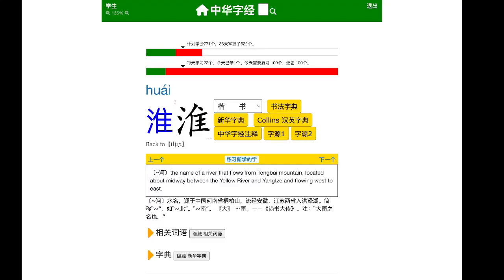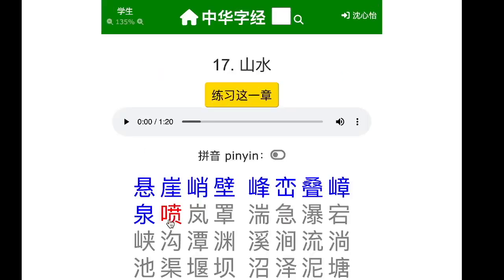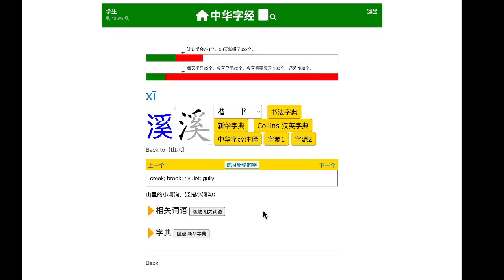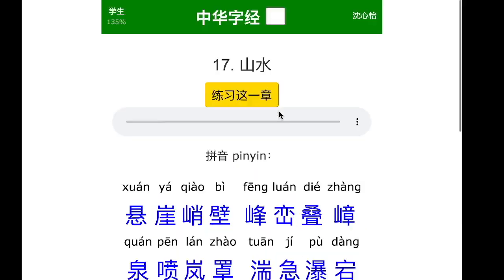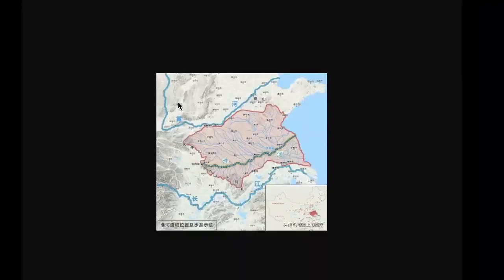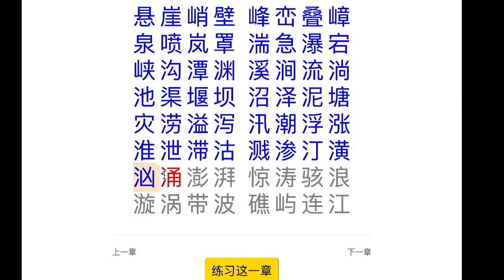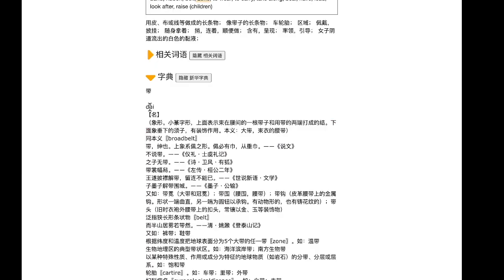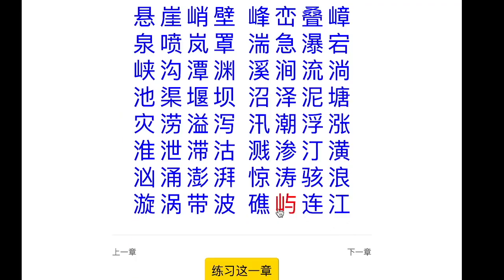中华字经 Lesson 30 悬—江（1145—1208）